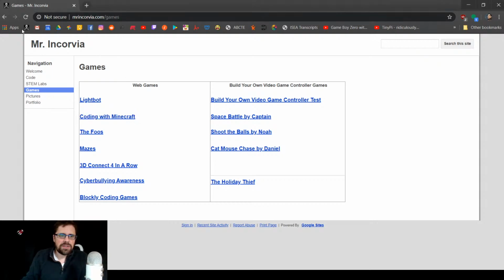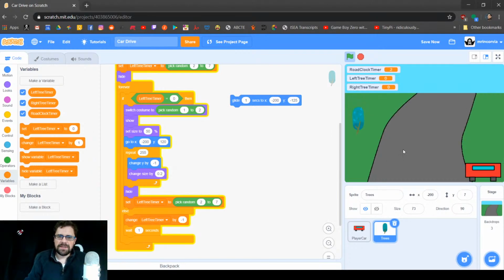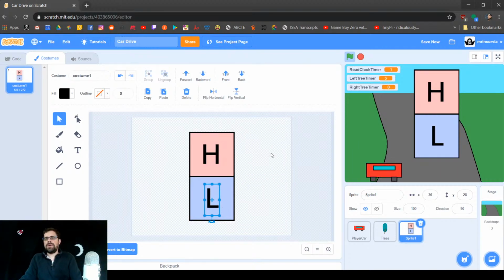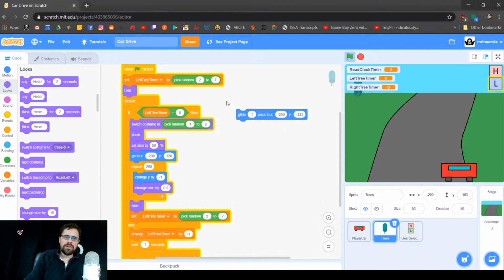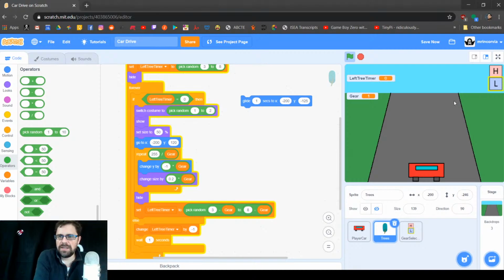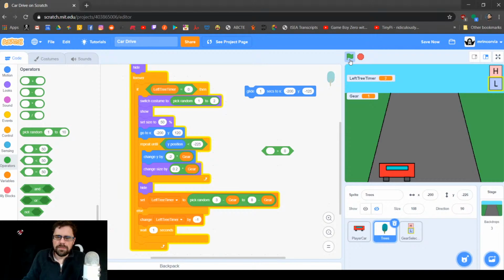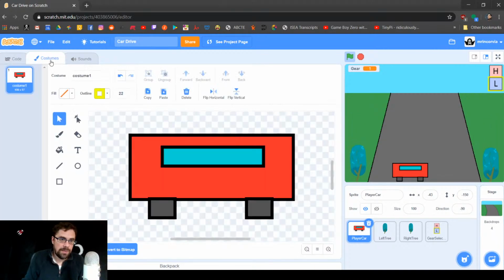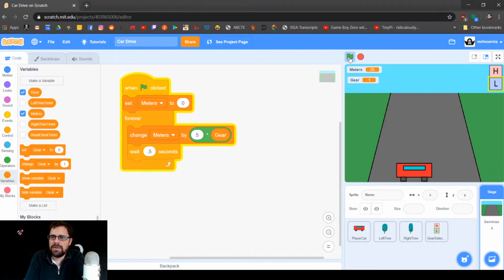Build Your Own Controller Game Part 2 - Coding with Captain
Part 2. We are making a driving game.

Let's make another build-your-own-video-game-controller game. Today is a good example of thinking your way through a problem in your code.